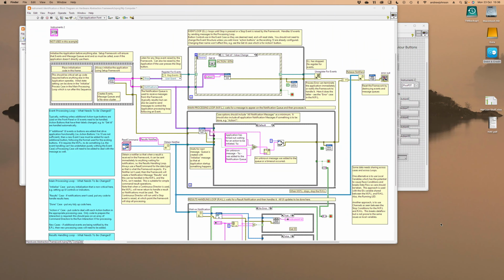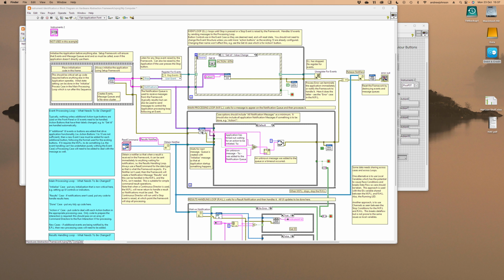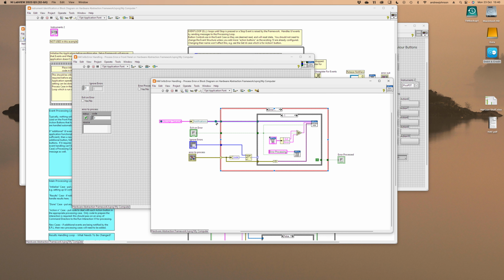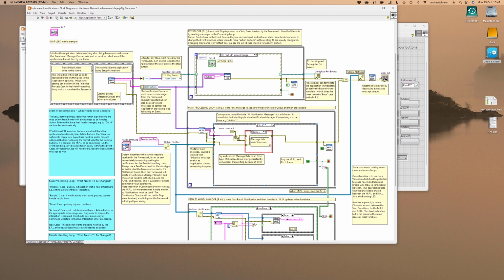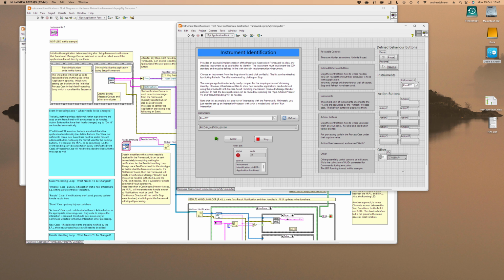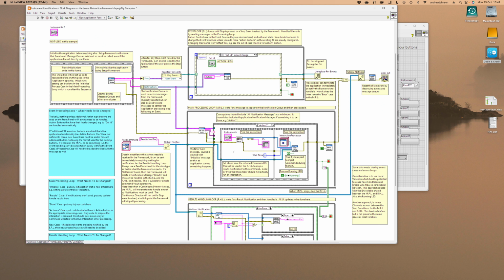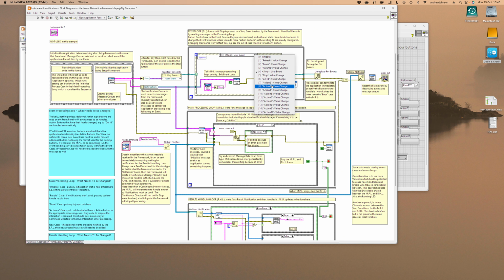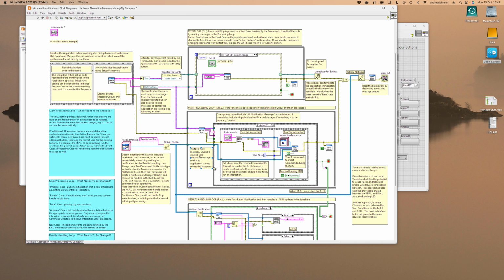B7 E1 II EP3